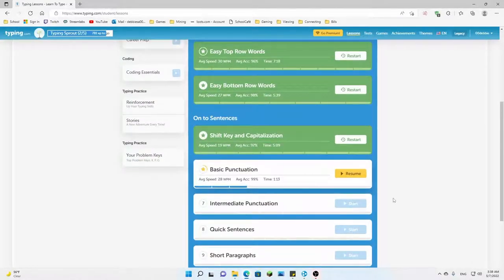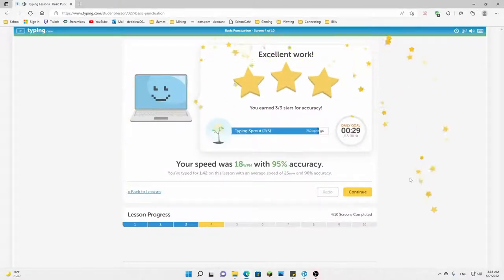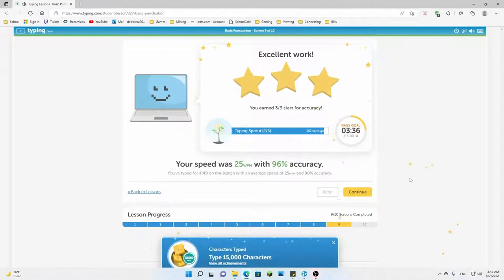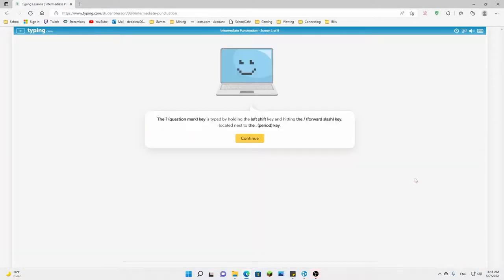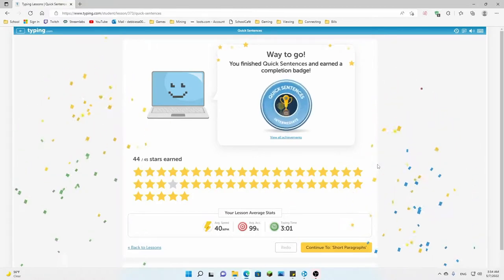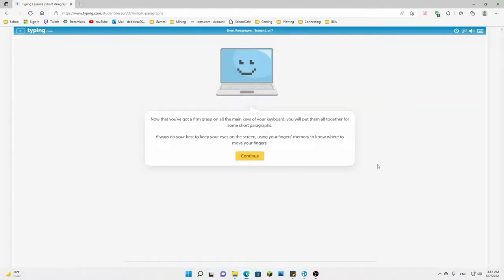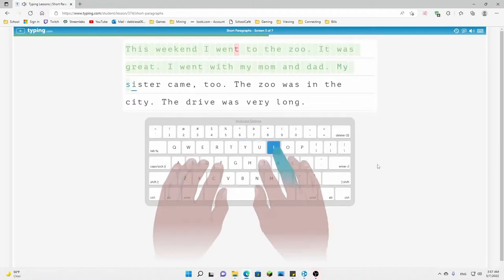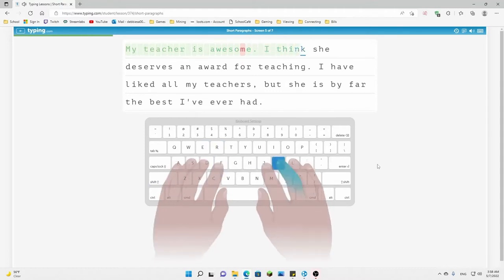Typing.com 30 Day Challenge Day 8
This series exists to show how much improvement I can see in my typing skills in 30 Days at 15 minutes a day.